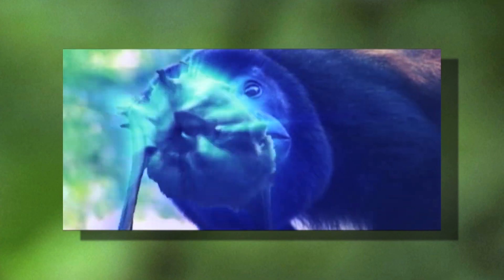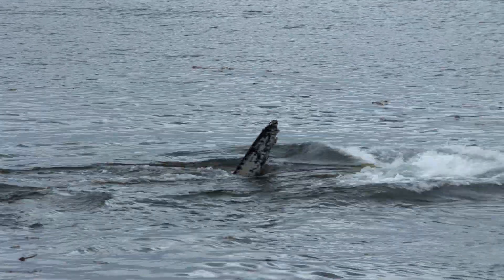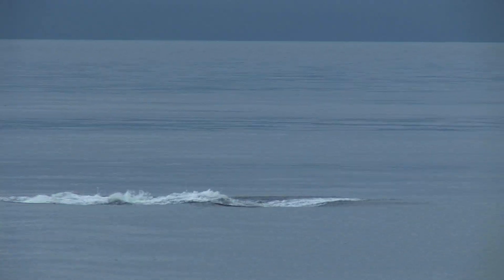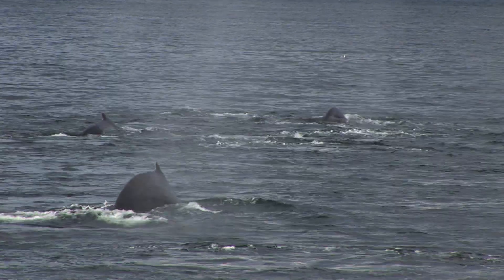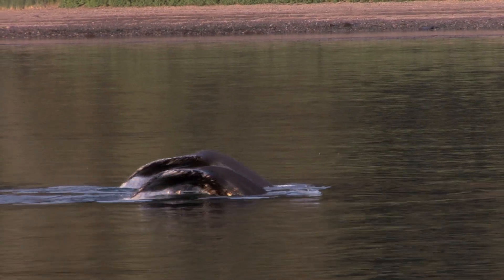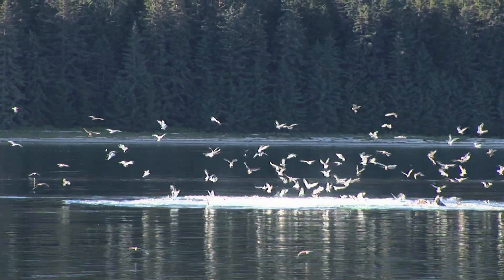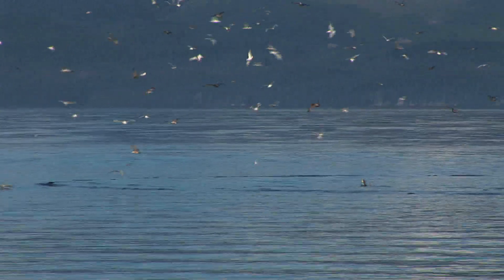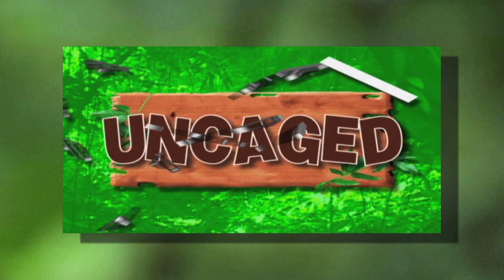Humpback Whales lunge for food in Alaska!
Humpback whales are enormous creatures — about the size of a school bus. They are known for their haunting and melodic songs and for breaching the water with amazing acrobatic abilities.

Humpbacks don't normally have a hump on their backs; the name comes from the large hump that forms when they arch their backs before making a deep dive into the ocean. The scientific name, Megaptera novaeangliae, means "big-winged New Englander" because the population that swam off New England was the best known to Europeans, according to the National Oceanic and Atmospheric Administration (NOAA).

Size:
Humpback whales are not the biggest whales — that's the blue whale. Humpbacks can grow to 60 feet (18 meters) long, and they can weigh a whopping 40 tons (about half the size of a blue whale), according to the NOAA. Their flippers can grow up to 16 feet (5 m) long, which is the largest appendage in the world. Their tails are also massive and grow up to 18 feet (5.5 m) wide. Like most whales, females are larger than males.

Humpbacks' heads are broad and rounded and covered with knobs, called tubercles. Each knob contains at least one stiff hair, according to the American Cetacean Society (ACS). The purpose of the hairs is not known, but it is thought that they may be motion detectors.

Humpbacks are black on the upper (dorsal) side and mottled black and white on the under (ventral) side. Ventral pleats run from the tip of the lower jaw to the belly, according to the ACS. They have a dorsal fin on their backs. The shape and color pattern on the dorsal fin and flukes is unique to each individual, like human fingerprints. That discovery has helped researchers identify, catalog and monitor humpback whale migration, population size, sexual maturity and behavior patterns.

Habitat:
Humpbacks roam all over the world, but exactly where they may be found depends on the time of year. In the summer, many humpbacks spend their time in high-latitude feeding areas such of the Gulf of Alaska or the Gulf of Maine, according to the NOAA. During the winter, they swim to the warm waters closer to the Equator, around Hawaii, South America and Africa.

The exception is the humpbacks that live in the Arabian Sea. They stay there year-round, eating and mating all in the same area, according to the ACS.

Habits:
Humpbacks typically travel alone or in small groups, called pods, consisting of two or three whales, according to Whale Facts. When together, they communicate with each other and travel together, and moms and their young even touch fins as a possible sign of endearment. Sometimes they even help each other hunt.

Humpback whales migrate farther than any other mammal on Earth, according to the NOAA. They can travel around 3,000 miles (5,000 kilometers) between their breeding and feeding grounds on a regular basis. The longest ever recorded migration was 11,706 miles (18,840 km), a trip that went from American Samoa to the Antarctic Peninsula.

Breaching:
Humpbacks often propel themselves above the water and then splash back down, according to National Geographic. This is called breaching. Some scientists think that they may do this to splash off parasites, but they may just do it because it's fun.

They also slap the water with their tails or flippers, according to the NOAA. These behaviors may be used to communicate with one another. They may also be used to show dominance and health during mating season, according to Whale Facts.

Whale songs:
Humpback whales are known for their haunting songs, which are complex sequences of moans, howls and cries that often continue for hours, according to National Geographic. Only male whales sing, so scientists think they are trying to attract potential mates. A male may sing for hours, repeating the song several times. Songs can be heard 20 miles (30 km) away.

Diet:
Humpbacks mostly dine on small fish, krill (tiny crustaceans) and plankton. To eat prey, they take large gulps of water. Below the mouth are 12 to 36 throat grooves that expand to hold the water. The baleens filter the water, and the two blowholes on the whale's back expel the water. The fish and other goodies remain in the whale for digestion.

Offspring
A female humpback has a baby every two to three years. She carries her young for a gestation period of about 12 months, according to the ACS. Babies, called calves, are born live, like most mammals. The newborns are between 10 and 15 feet (3 to 4.5 m) long and weigh up to a ton (907 kg).

Conservation status:
The International Union for Conservation of Nature (IUCN) classifies humpbacks as least concern on its Red List of Threatened Species. However, as recently as 1988, humpback whales were listed as endangered. Populations have recovered, to between 30,000 and 40,000, which is about 30 to 35 percent of the population in 1940, according to the American Cetacean Society.